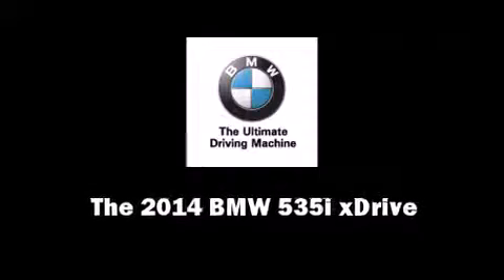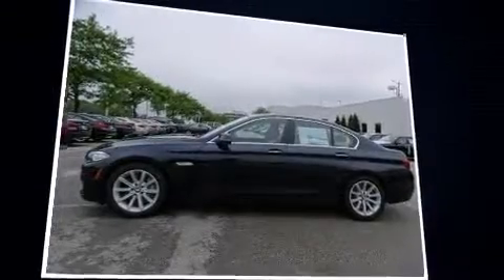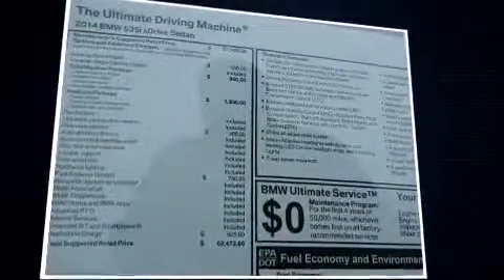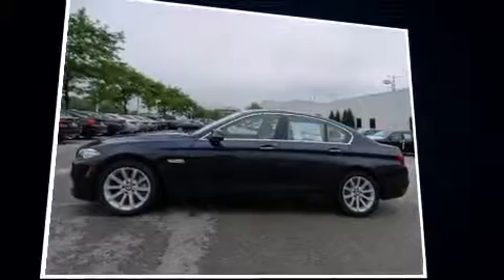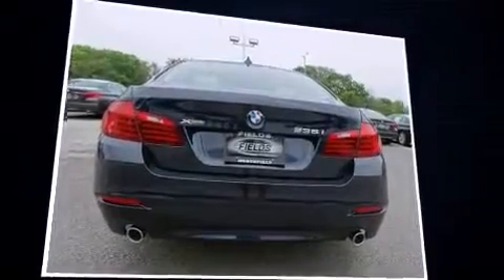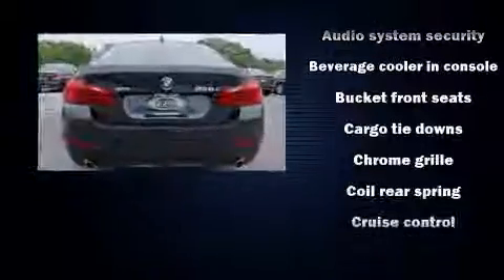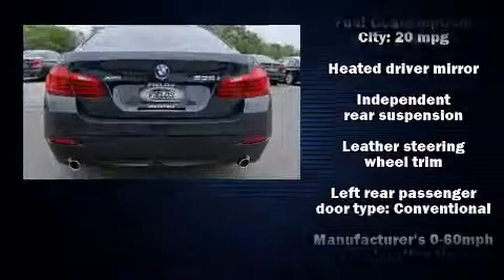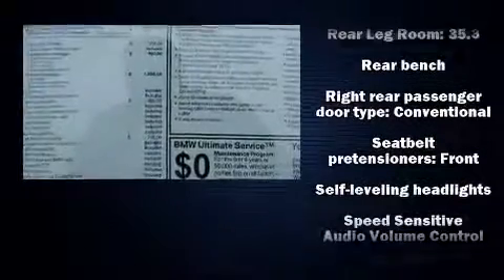2014 BMW 535i xDrive in Northfield, IL 60093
Introducing the 2014 BMW 535i xDrive. This 4 door, 5 passenger sedan offers the features and options for which you've been searching. Smooth gearshifts are achieved thanks to the 3 liter 6 cylinder engine, and for added security, dynamic Stability Control supplements the drivetrain. All wheel drive maintains traction at all four corners. Turbocharger technology provides forced air induction, enhancing performance while preserving fuel economy. BMW prioritized comfort and style by including: a built-in garage door transmitter, an automatic dimming rear-view mirror, automatic dimming door mirrors, front and rear air conditioning, fully automatic headlights, power moon roof, and power front seats. Take assurance in side curtain airbags, providing head protection in the event of a severe collision. We pride ourselves on providing excellent customer service. Please don't hesitate to give us a call.